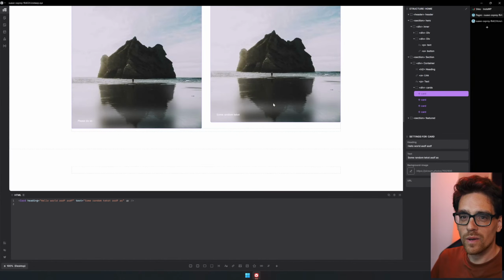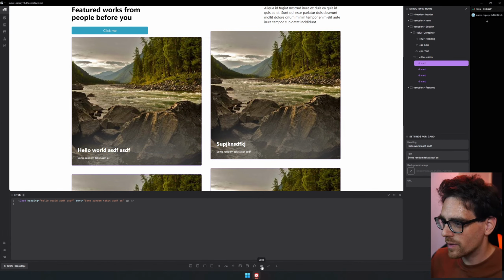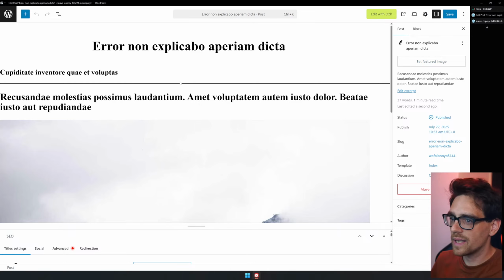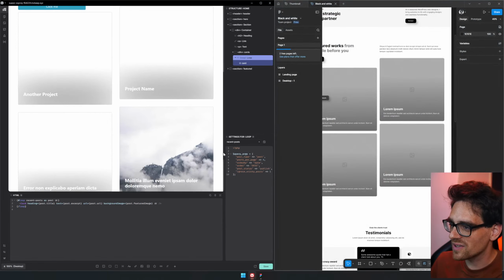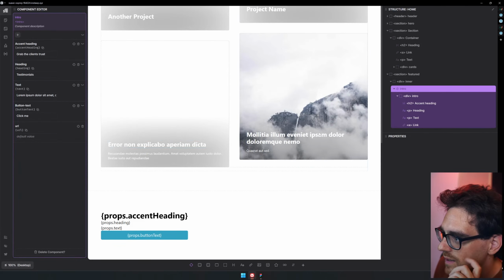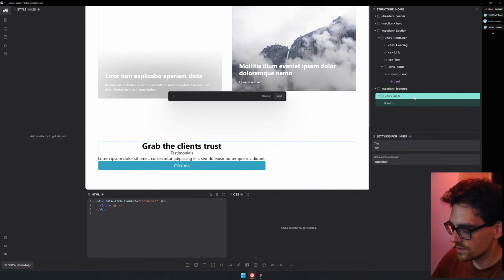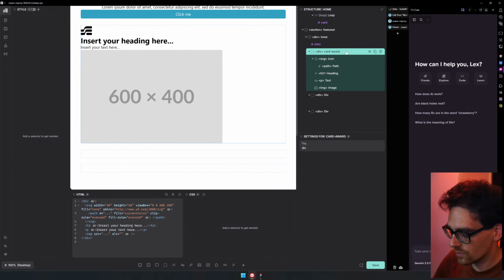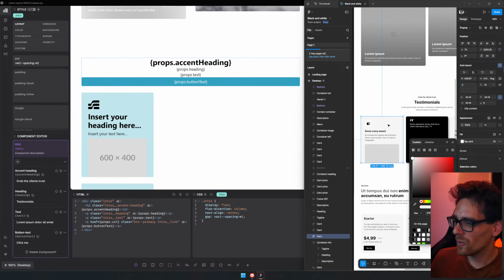EchtWP, let's try some loops LIVE - Chill Stream, Real Results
Join me for a chill live coding session where we'll create a real loops using EtchWP from start to finish. No stress, no rush - just good vibes and practical web development.

Perfect for aspiring web builders who want to see the real process. Grab your coffee ☕ and let's create something awesome!